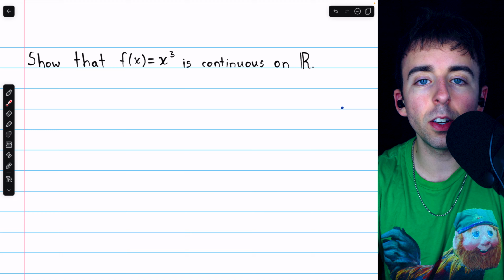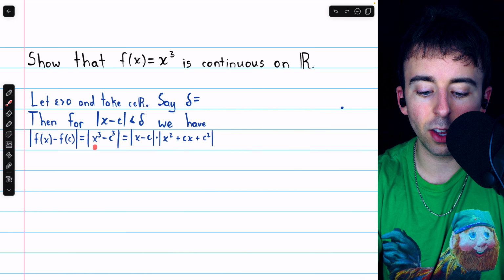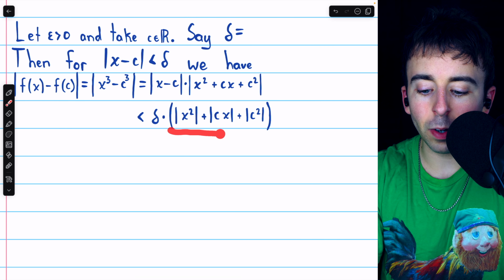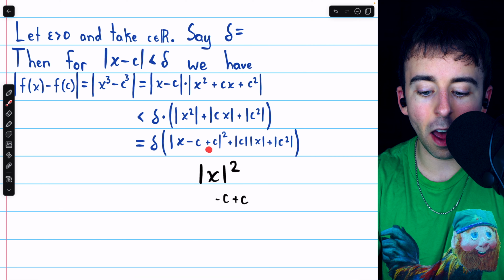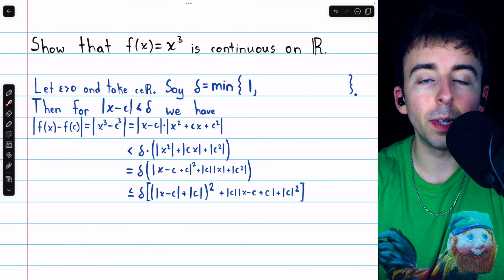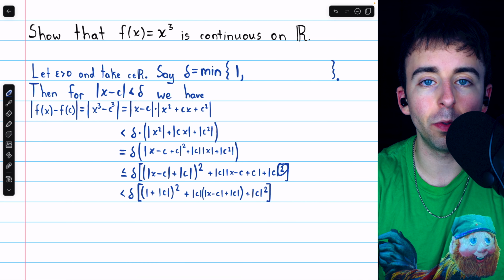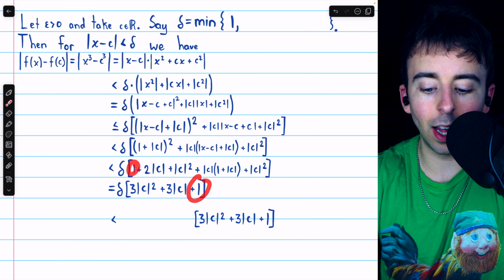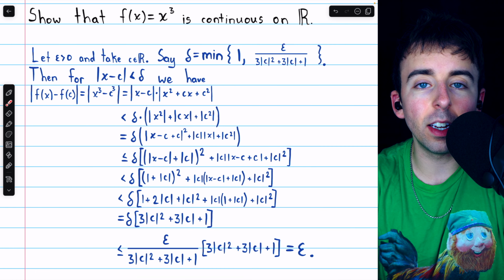Proof x^3 is Continuous using Epsilon Delta Definition | Real Analysis Exercises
We prove f(x)=x^3 is continuous on the real numbers using the epsilon delta definition of continuity. This will require some finesse with our delta, inequalities, absolute value, factoring a difference of cubes, and the triangle inequality theorem.